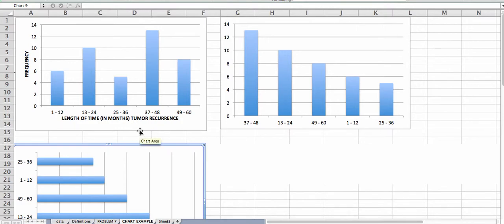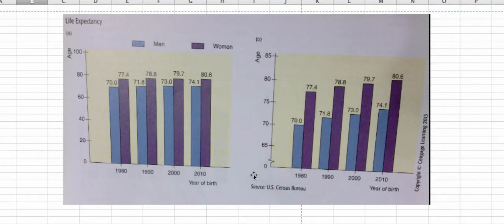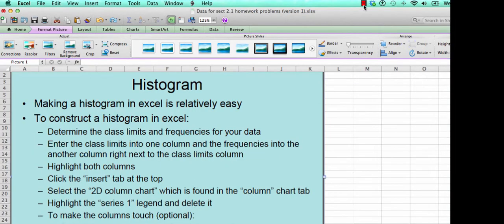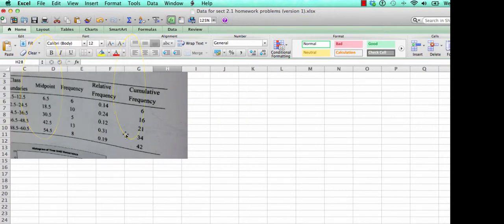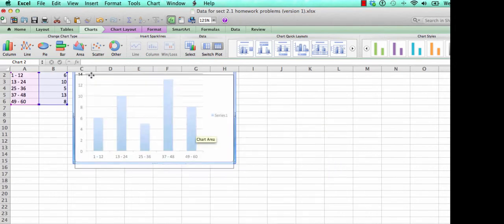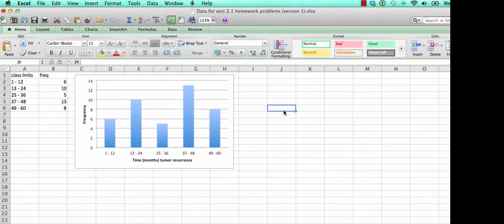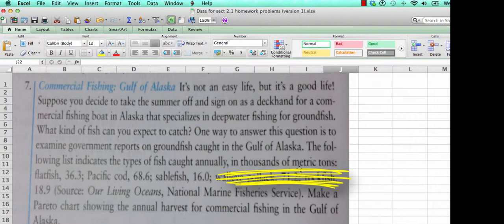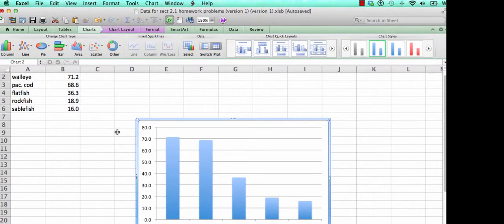JByrom's Sect 2.2 make a Histogram on Excel p 61 prob 7